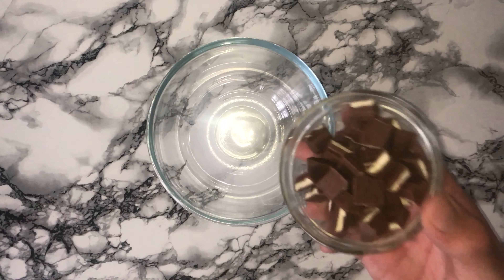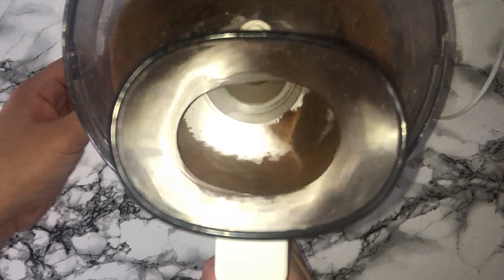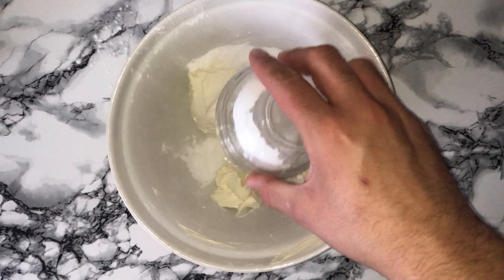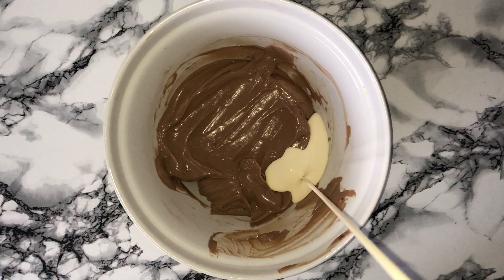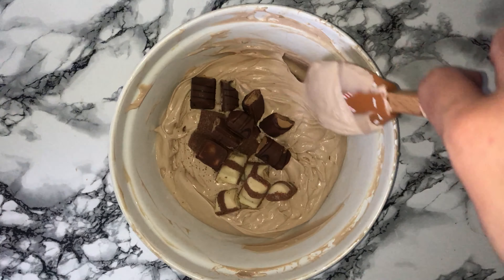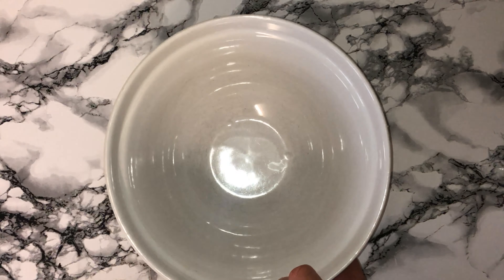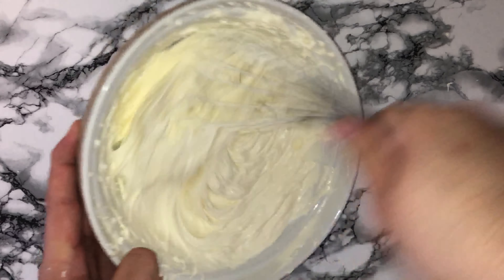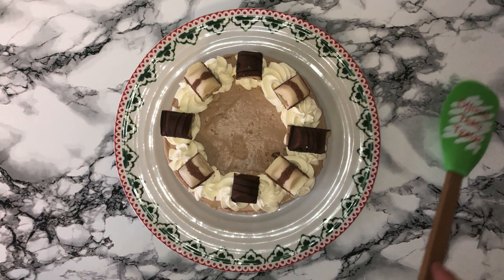Kinder Bueno No-Bake Cheesecake | Cheesecake Recipe No Bake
Today I’m showing you how to make kinder bueno no bake cheesecake. Let’s get baking shall we?